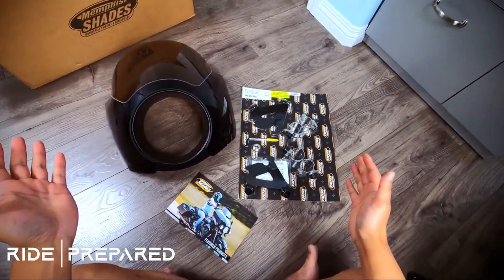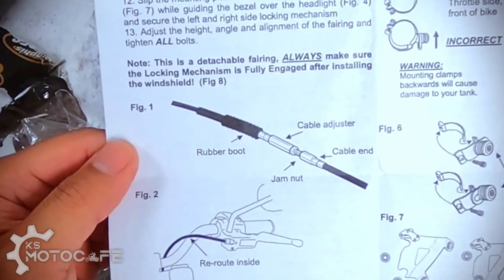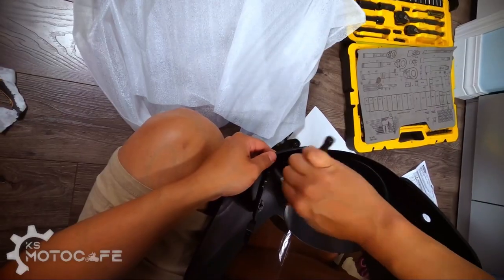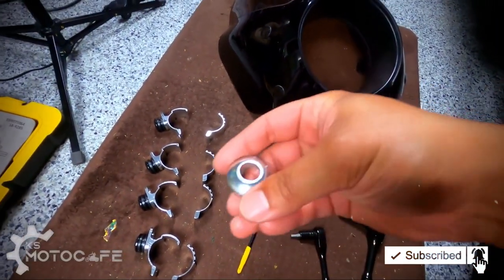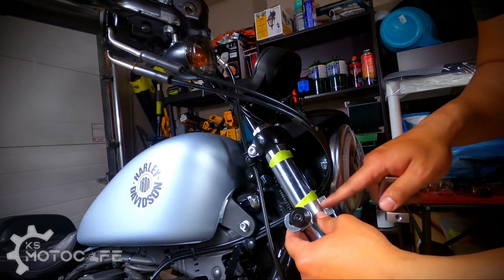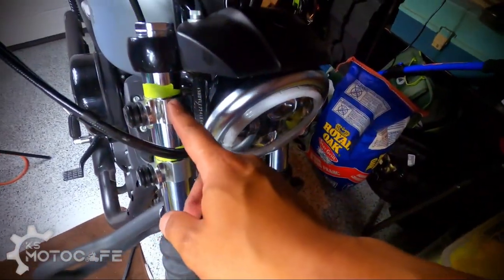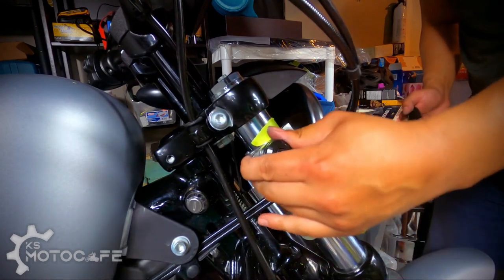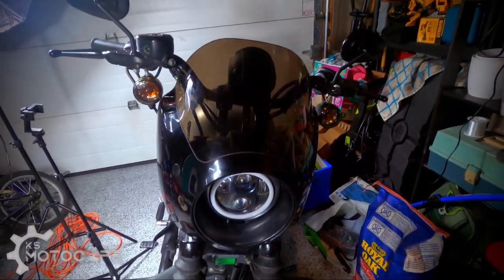How to Install Memphis Shades Cafe Fairing on Sportster Iron 883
Here is a tutorial on how to install Memphis Shades Cafe Fairing on Sportster Iron 883. I go through everything from unboxing the memphis shades trigger lock kit and the cafe fairing to how to install the trigger lock kit on to the cafe fairing and on to a harley-davidson sportster iron 883. This was not the easiest install but a beginner can definitely do it (with a lot of patience and trial and error). Easy sportster mod for sure!

Special thanks to @memphisshades for letting me feature their Cafe Fairing for my sportster iron 883!

Mod: Memphis Shade Cafe Fairing for Sportster Iron 883
Motorcycle: 2020 Harley Sportster Iron 883